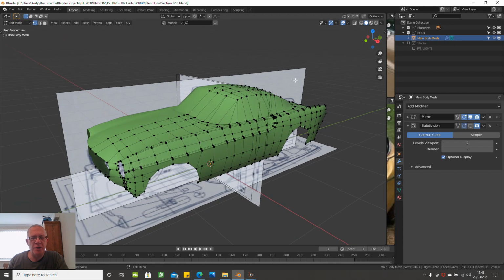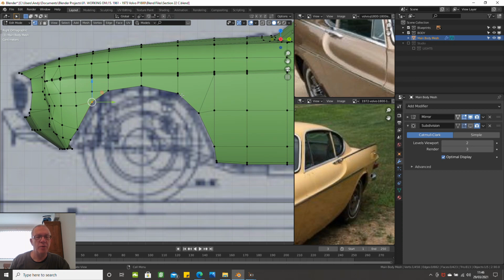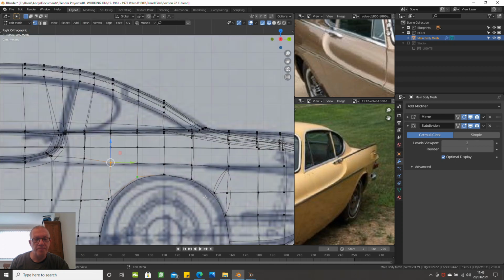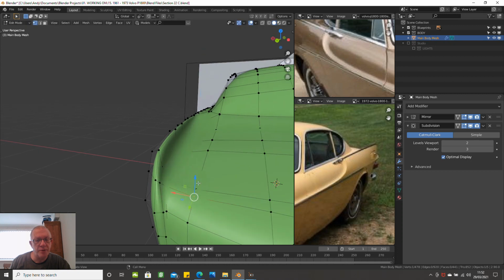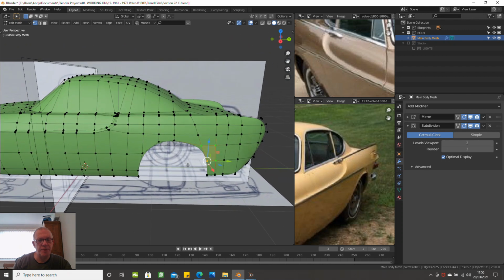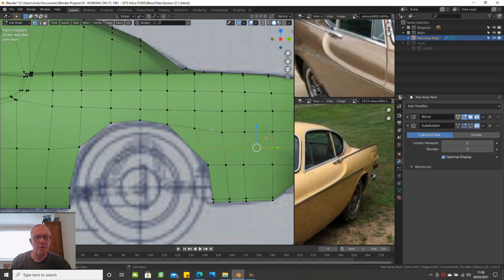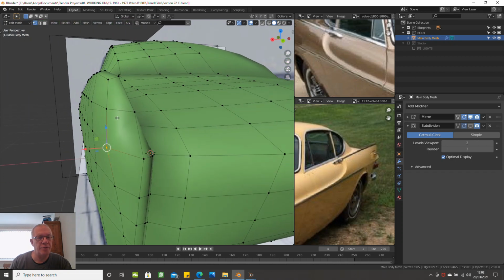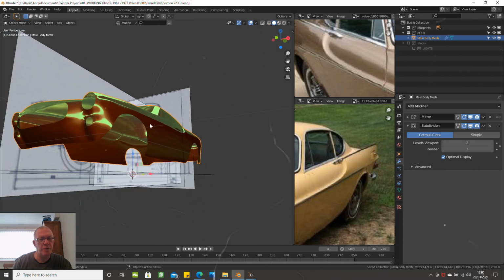Blender Tutorial Car Modelling of a Volvo P1800 Ep 23 Simplifying Topology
This is Episode 23 of a Blender Tutorial Modelling a Volvo P1800 - In this part I simplify and improve the topology of the main guide mesh

Blender Tutorial Blender # Blender 2.9 Tutorial Blender Cars # Blender Car Tutorial Volvo P1800